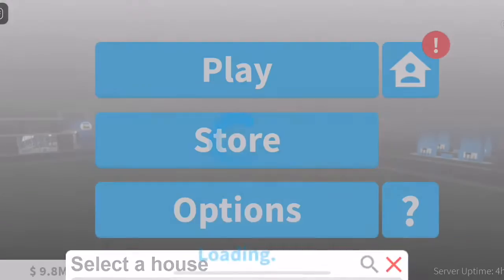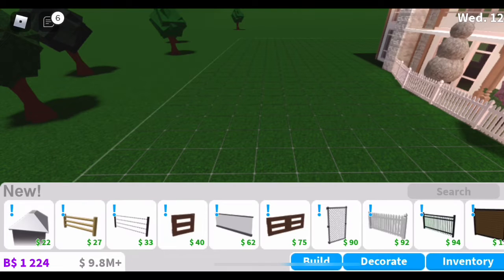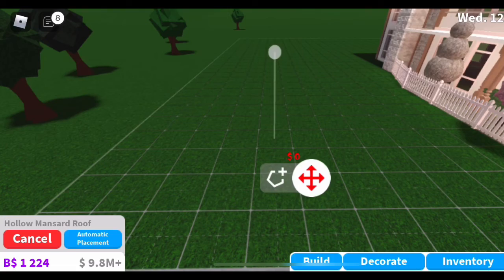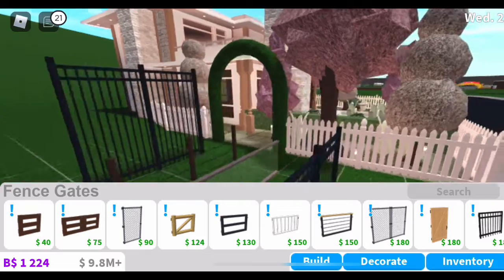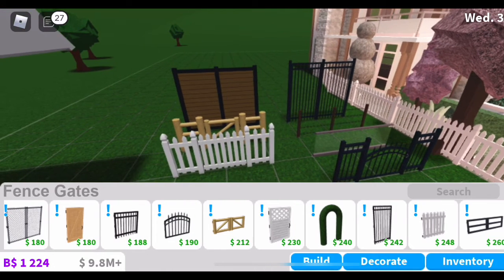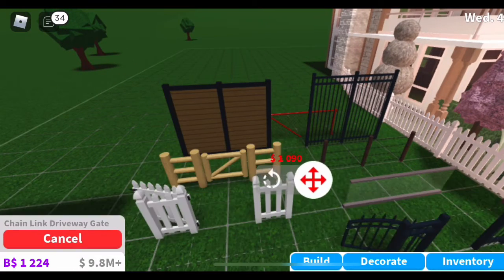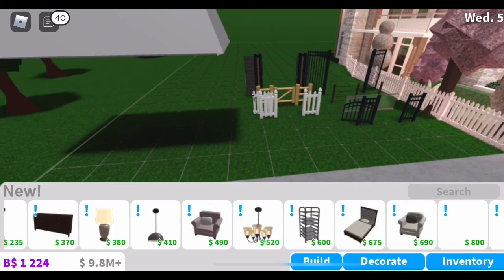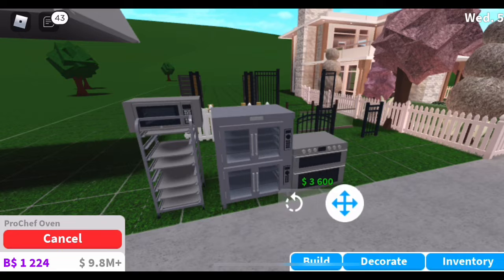8.7 Welcome to Bloxburg Update | New Items?!